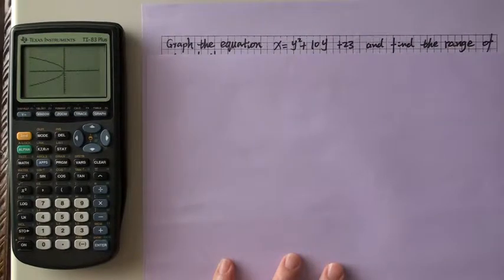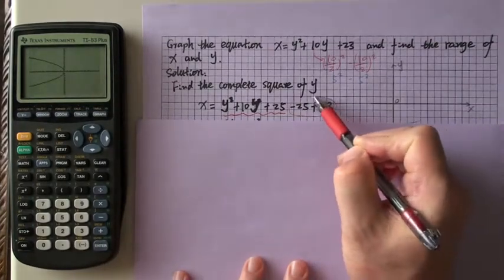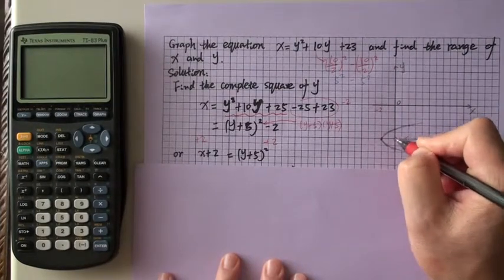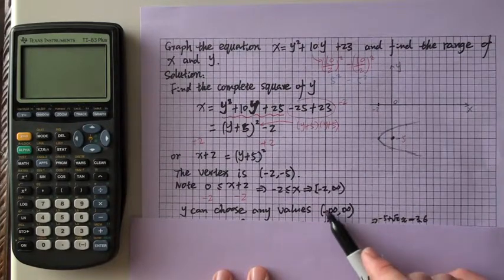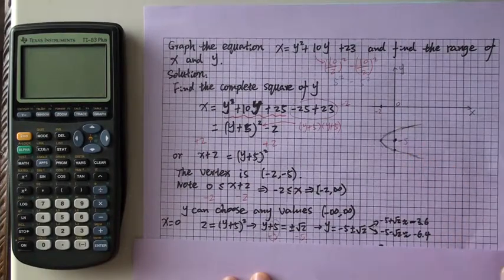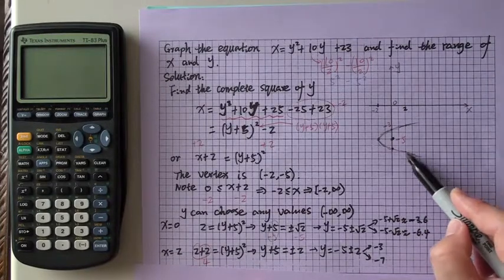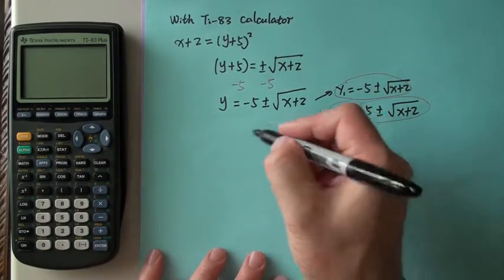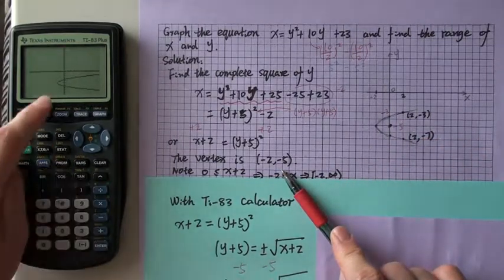parabola draw graph1